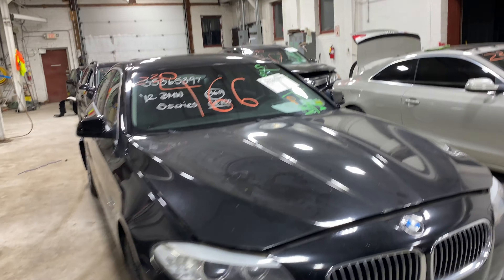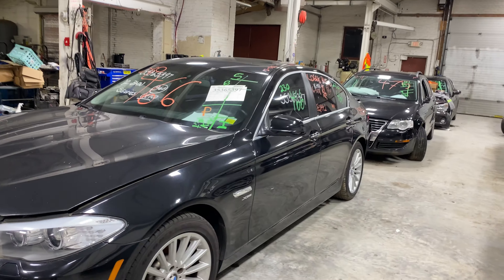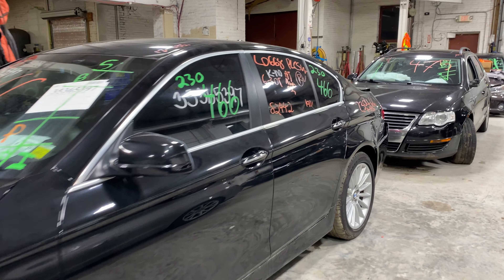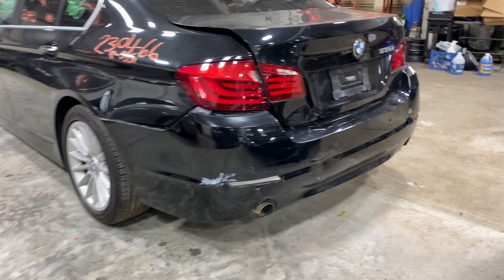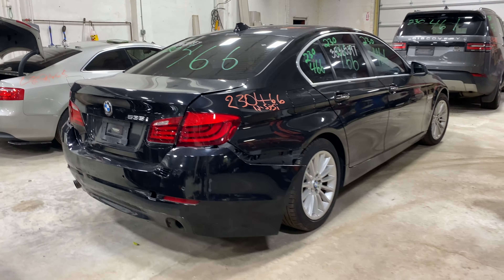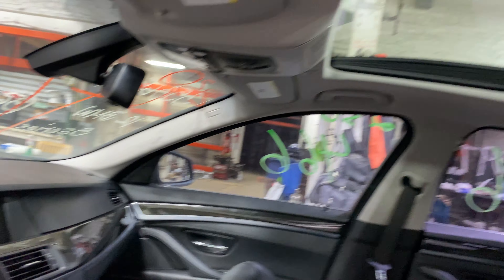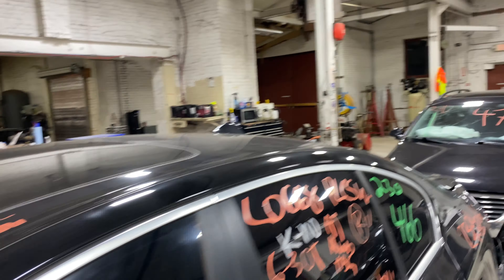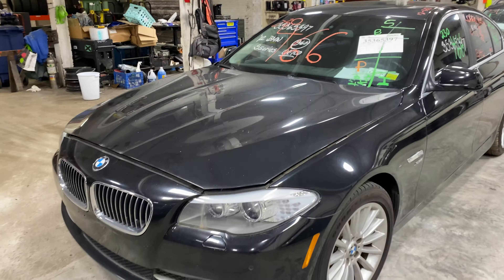Parting out a 2012 BMW 535i parts car - 230466 - Tom's Foreign Auto Parts